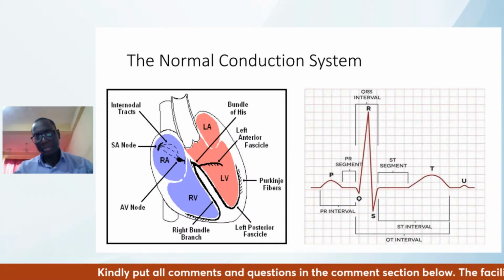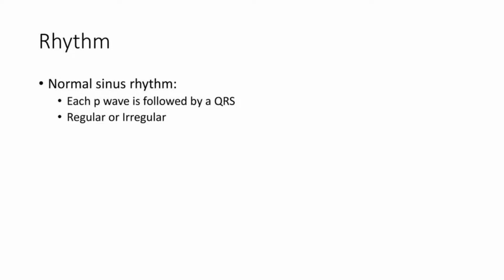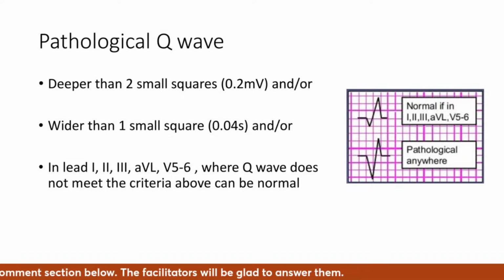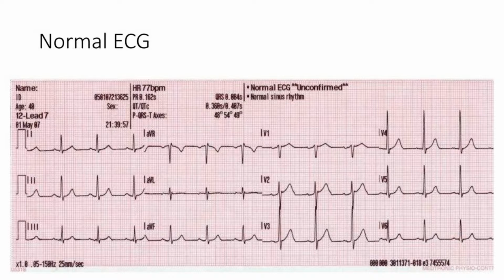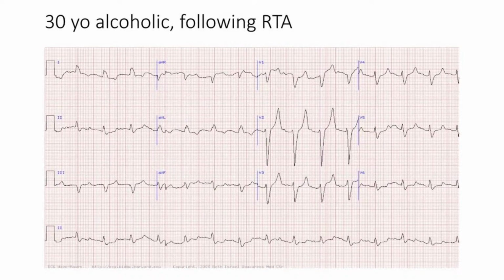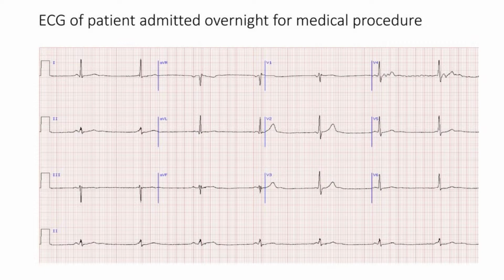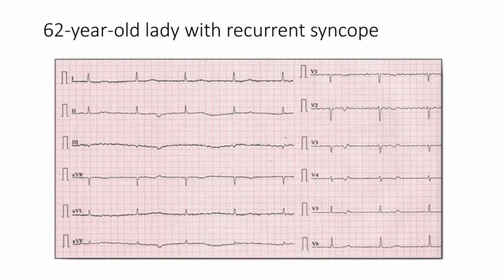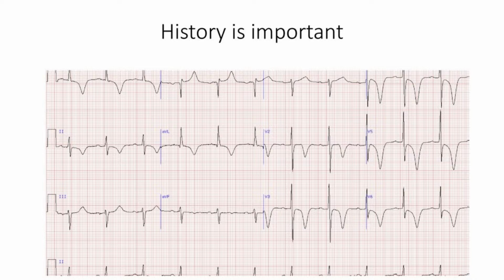6th Annual General Scientific Meeting (AGSM) of the Ghanaian Society of Cardiology (GSC) 2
Overview
Course Description
The 6th Annual General Scientific Meeting (AGSM) of the Ghanaian Society of Cardiology (GSC), promises to be an insightful and enriching event in the field of cardiovascular medicine. It will feature esteemed local and international speakers who will share current knowledge on Atherosclerotic Cardiovascular Diseases. The program includes presentations of conference abstracts and workshops on Advanced Cardiovascular Life Support (ACLS) and Basic Life Support (BLS).

At the end of this AGSM, participants will have achieved the following:

1. Comprehensive understanding of atherosclerotic cardiovascular diseases (ASCVD).

2. Strengthened ability to conduct thorough evaluations of ASCVD patients.

3. Proficiency in managing ASCVD patients with evidence-based practices.

4. Emphasis on practical application for real-world healthcare scenarios.